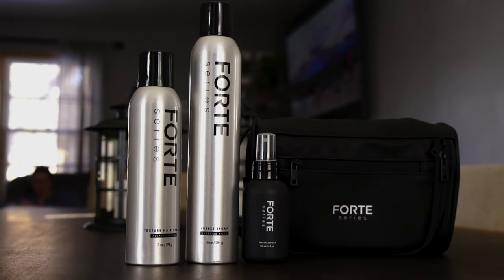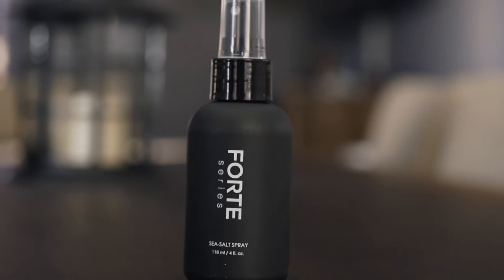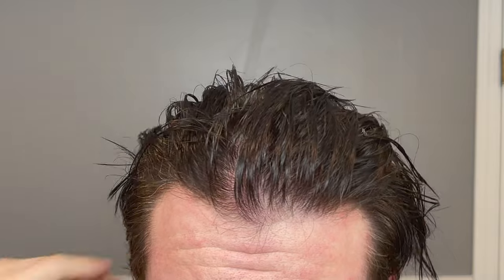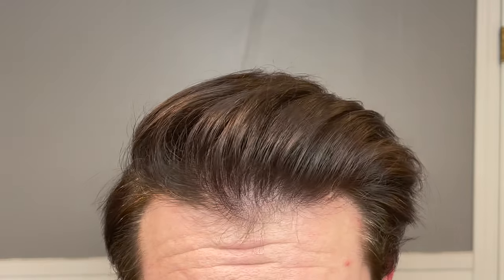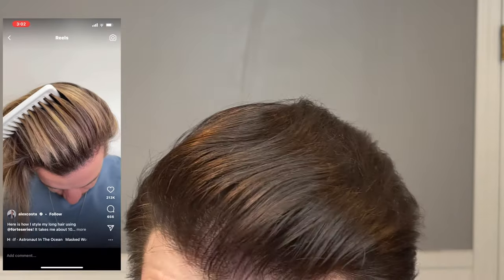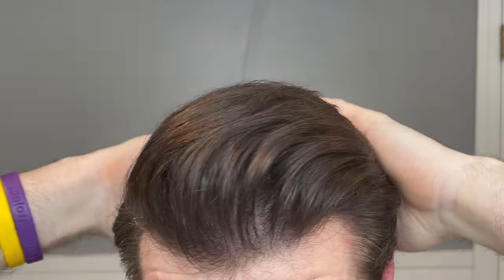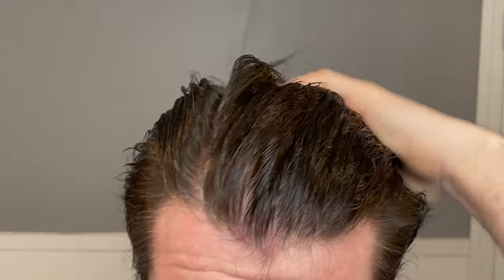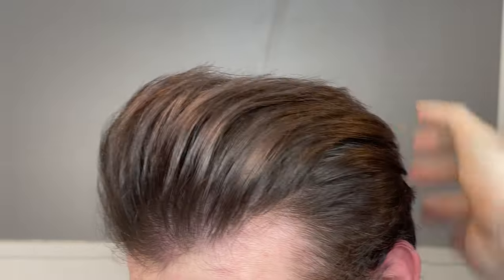Forte Series Spray Collection Review & Demo l All The Details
Today were looking at the new Spray Collection from the Forte Series!

CODE MMTV